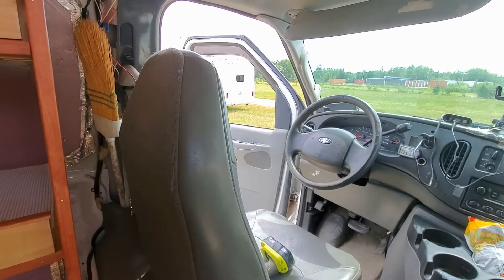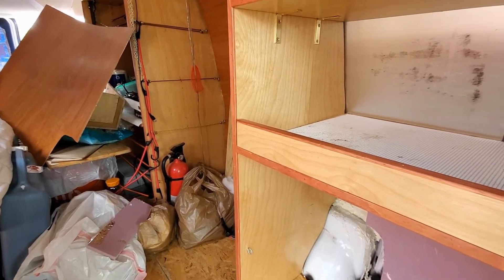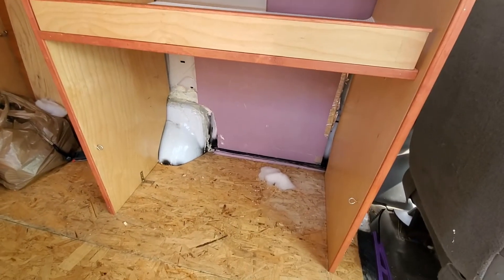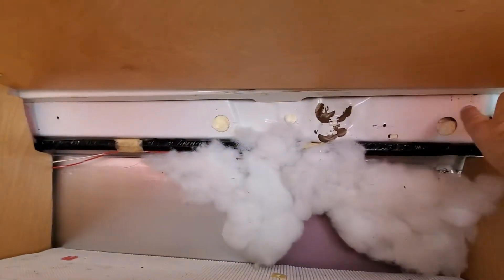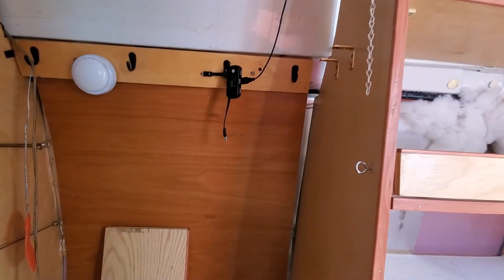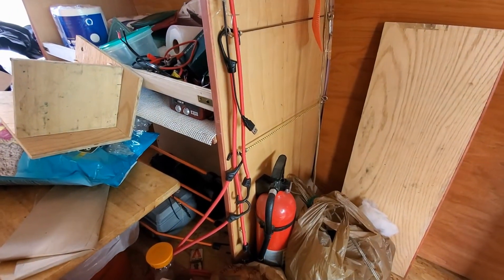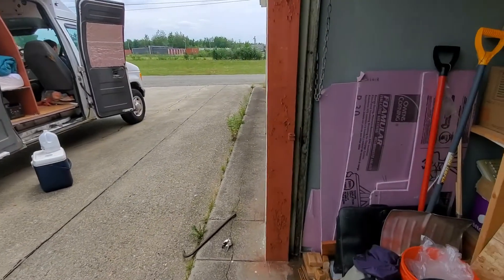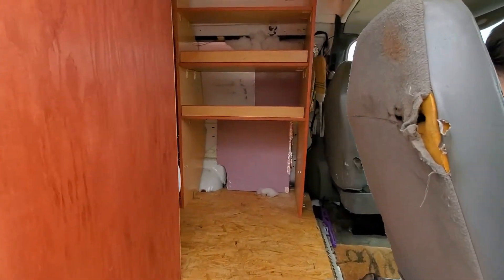Van Life Van Build: Rebuild Prebuild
The rebuilding and refitting of the van begins in preparation for our return to van life later this year.